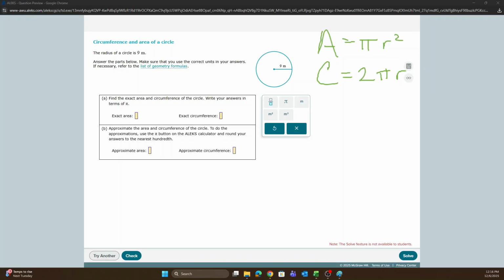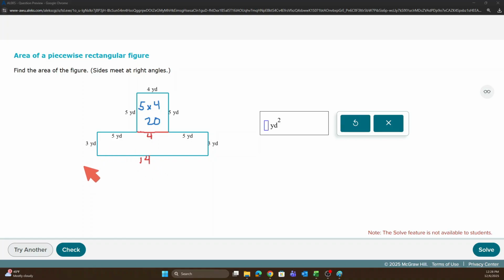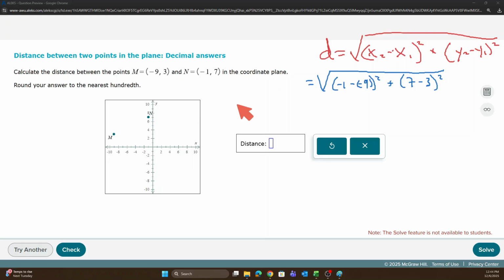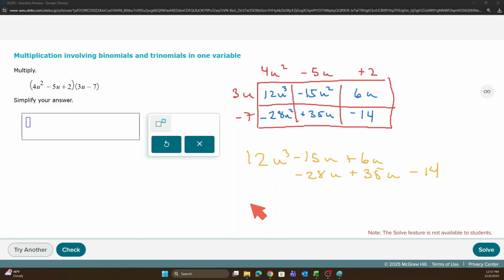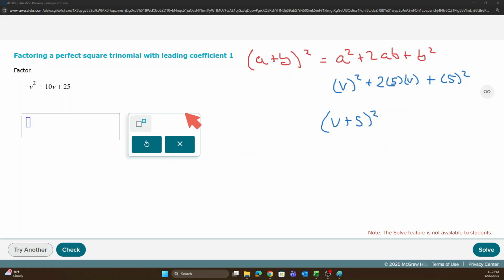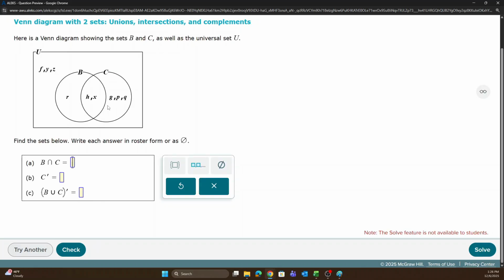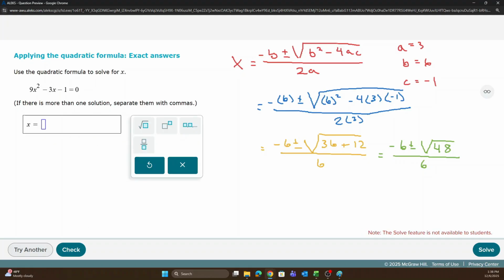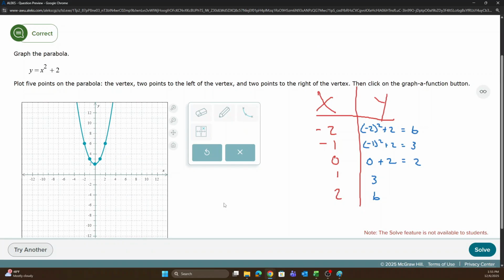Final Exam Review 0305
Final exam Review for my DMAT 0305 class